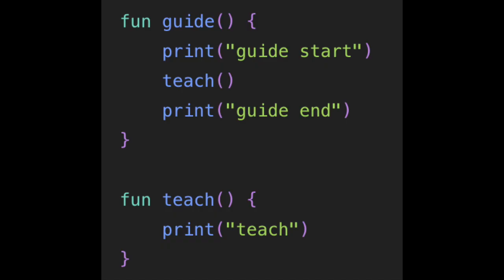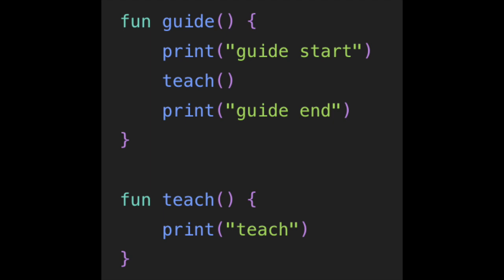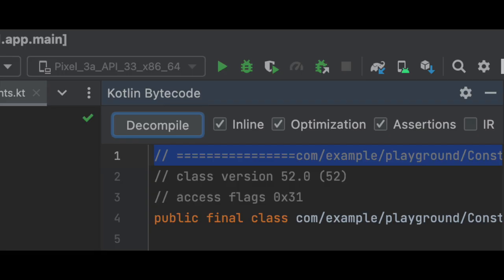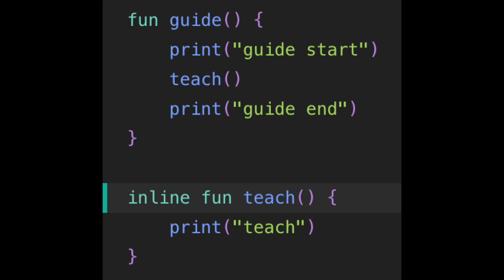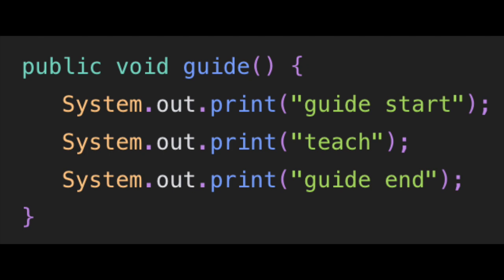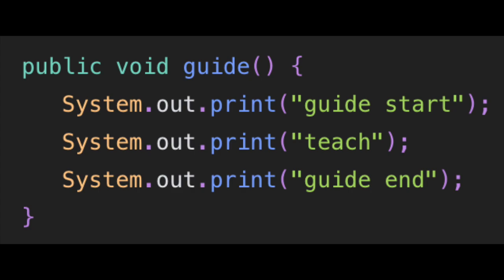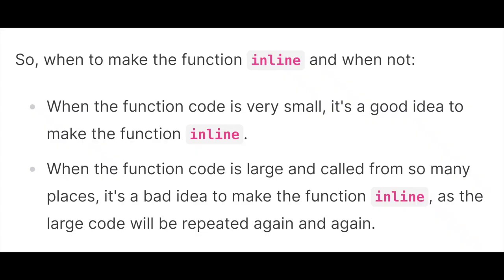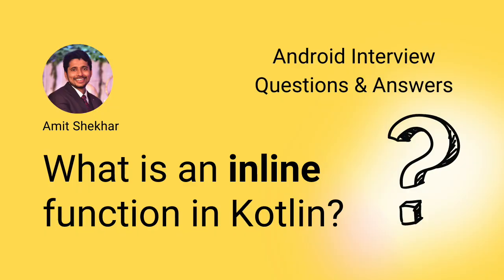What is an inline function in Kotlin? | Amit Shekhar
Question: What is an inline function in Kotlin?
Answer: Discussed in the video.

Android Interview Questions & Answers Series

Hi, I am Amit Shekhar, I have mentored many developers, and their efforts landed them high-paying tech jobs, helped many tech companies in solving their unique problems, and created many open-source libraries being used by top companies. I am passionate about sharing knowledge through open-source, blogs, and videos.